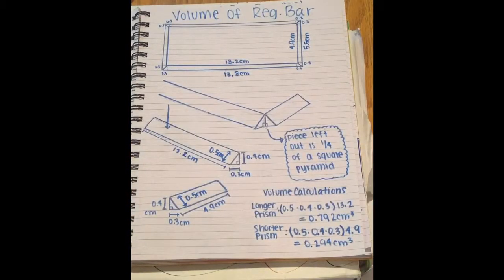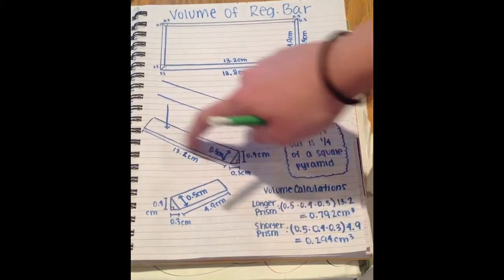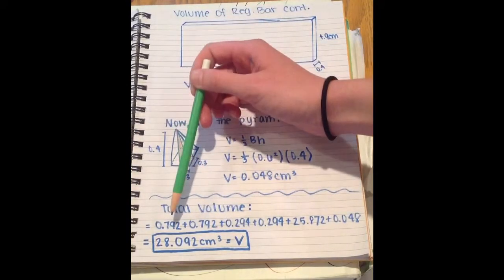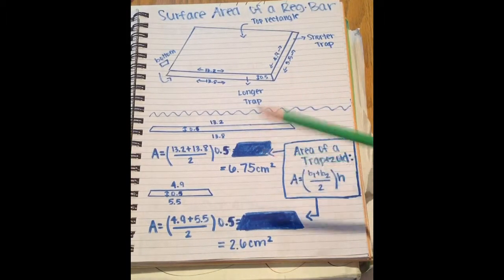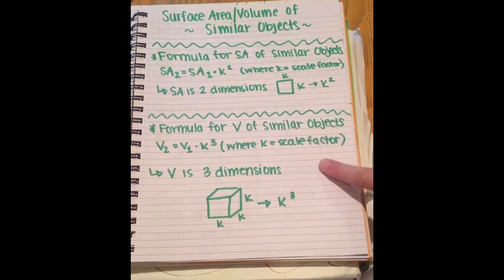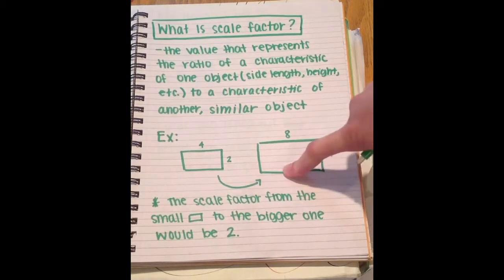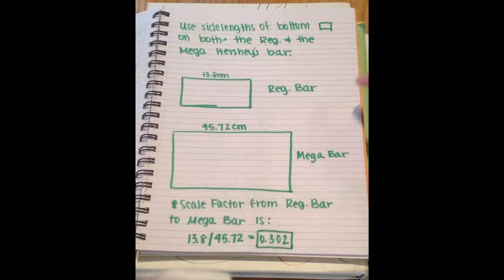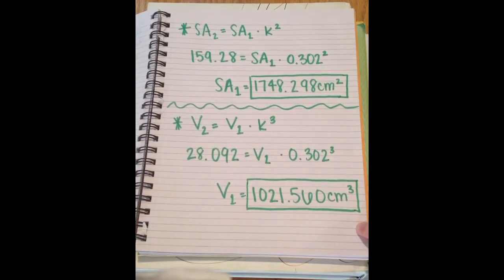Finding Surface Area and Volume of Hershey's Chocolate Bars